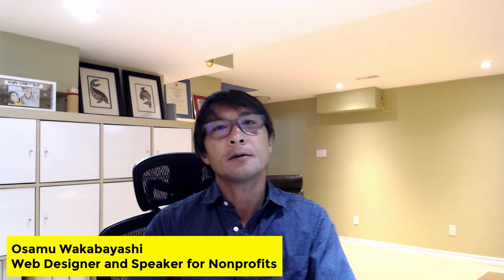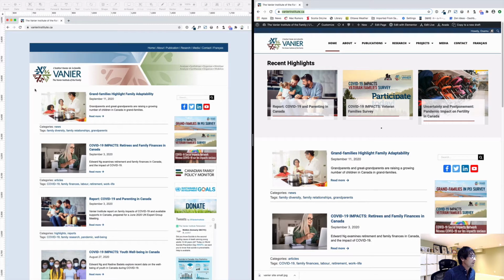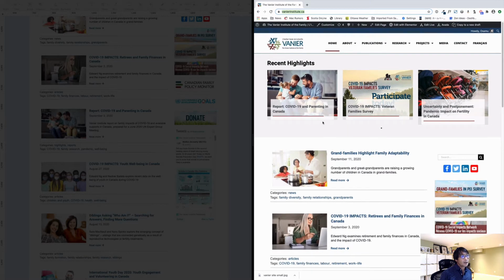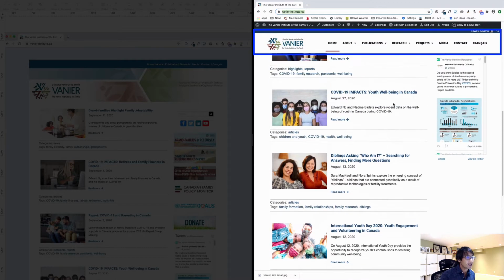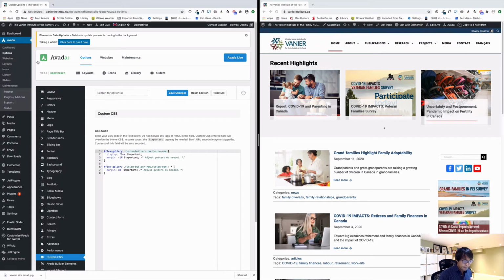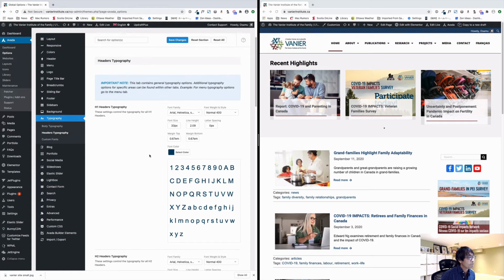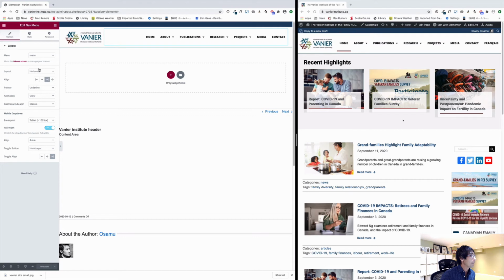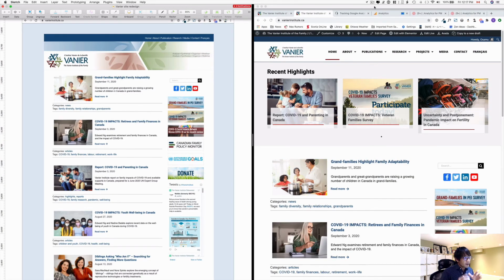Website Redesign under Budget - it is simpler than you think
Do you feel your website is outdated and needs to redesign? Unfortunately, lots of nonprofit organizations have budget constraints on hiring web professionals to redesign websites. As a result of the neglect, make nonprofit websites outdated and non-functional.

If your website is built with WordPress, I have good news for you. You don't have to rebuild your website from scratch. You can modify the look and feel, and redesigning your websites doesn't have to be expensive.

I hope this video gives you an idea of the more straightforward redesign process than you think.